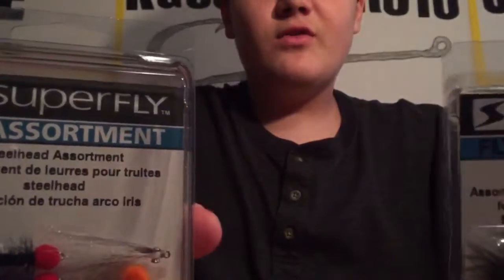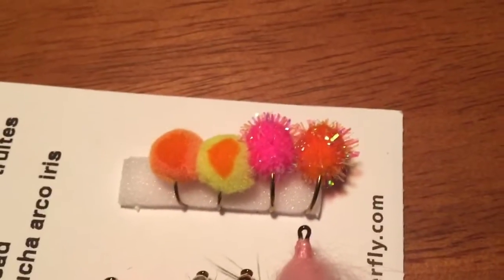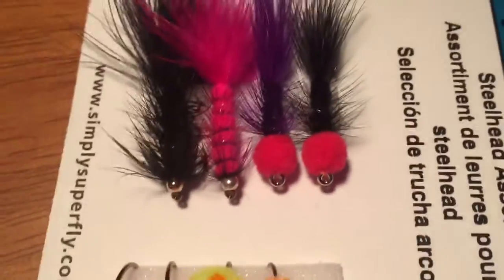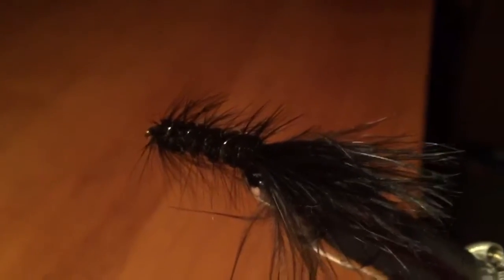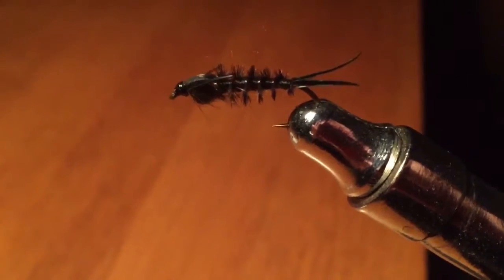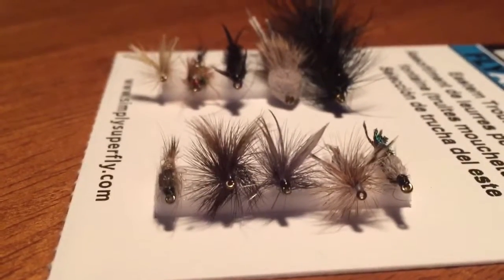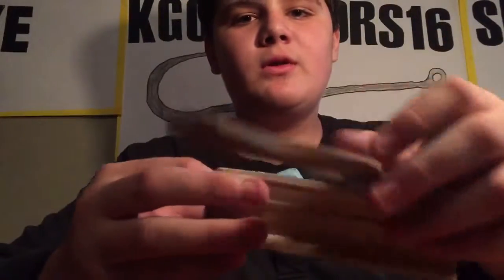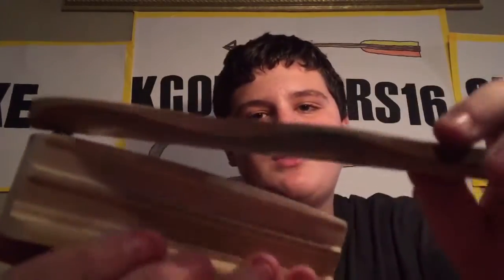Wierd Wednesday episode one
Comment on my instagram page or below if you have a question. Comment to answer the poll question. (Poll results will be revealed next week)